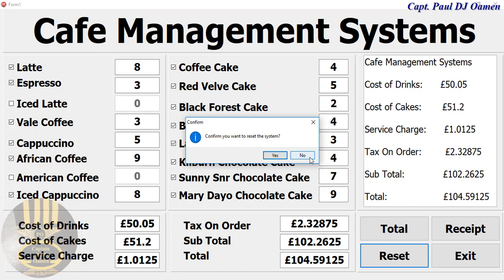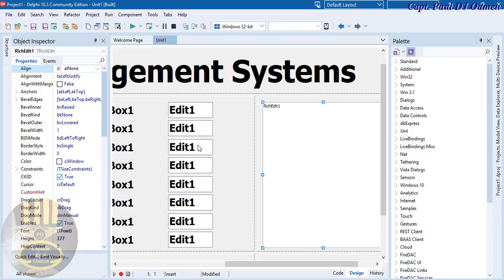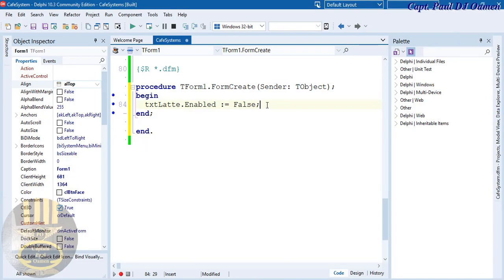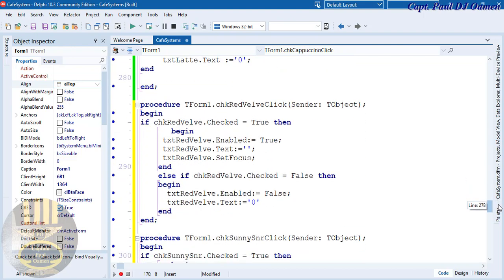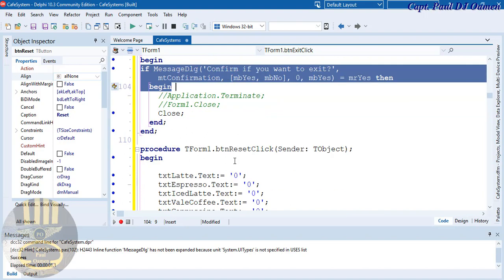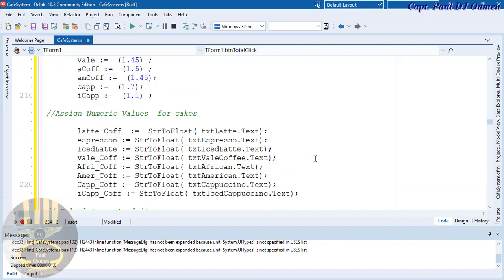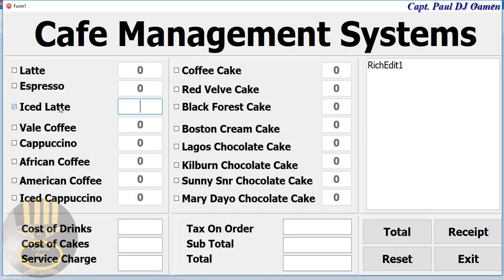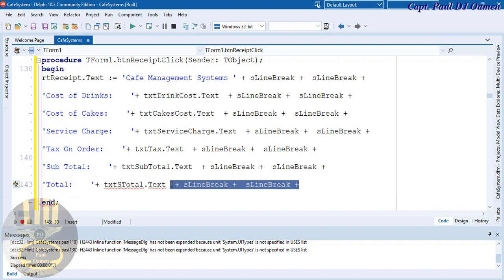How to Create Café Management Systems in Delphi - Full Tutorial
Café Management System Developed in Delphi using the Pascal-based programming language, Object Pascal. You will also learn to the use MessageDlg function to display messages to the user. However, there is complete freedom over the choice of buttons that the user may press to acknowledge the dialog. The complete tutorial will also include the use of various functions, as such arithmetic operators and so on.

Channel Members can Download the Café Management System Developed in Delphi source code, and modify it for their own personal use. Plus one other source code per month. Total - 2 Source codes Per Month, only: